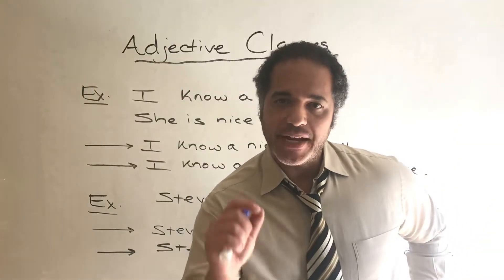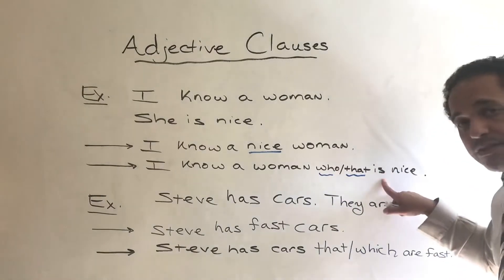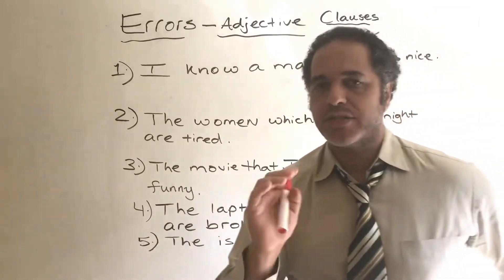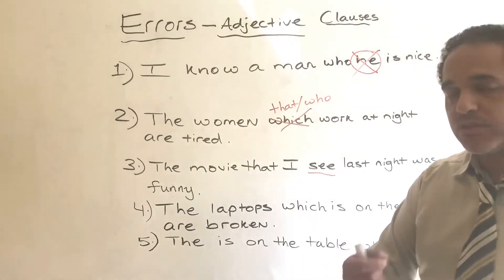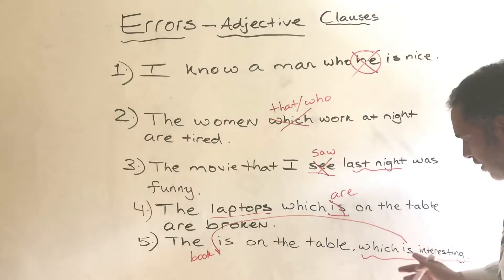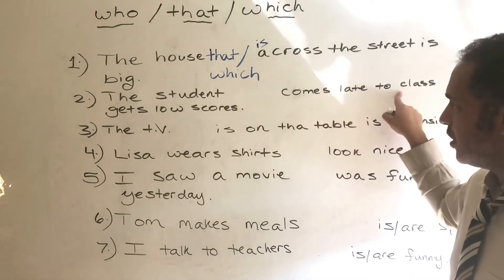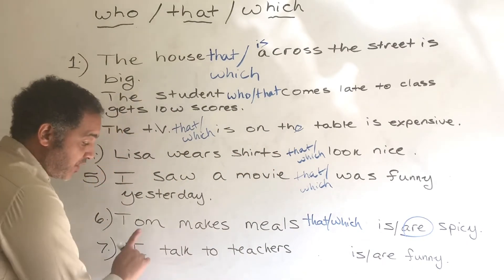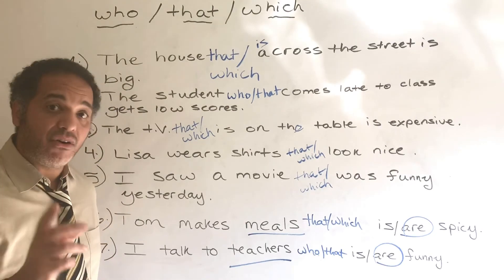Adjective clauses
How to create a sentence with an adjective clause